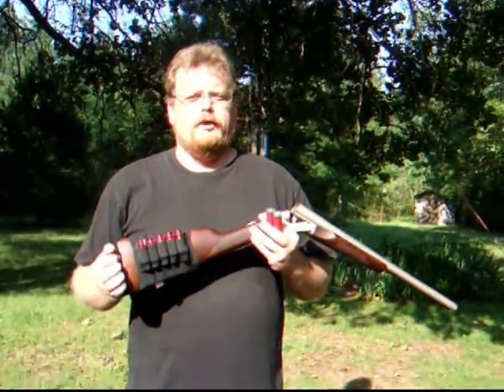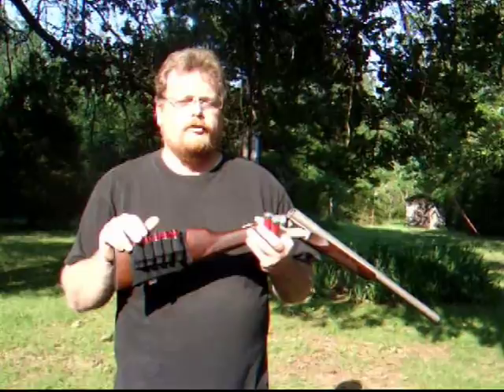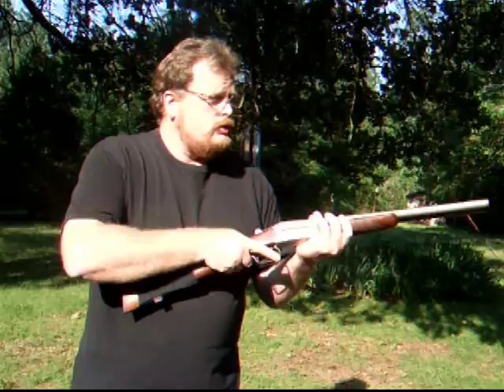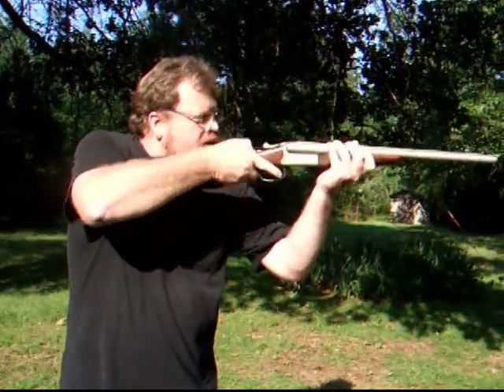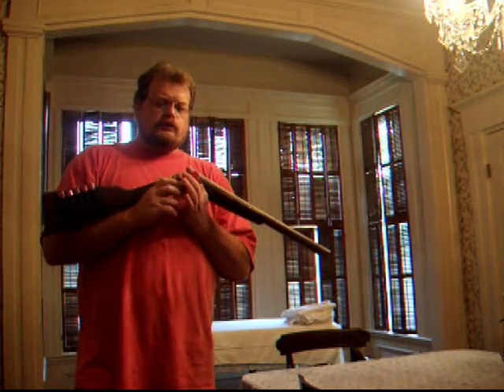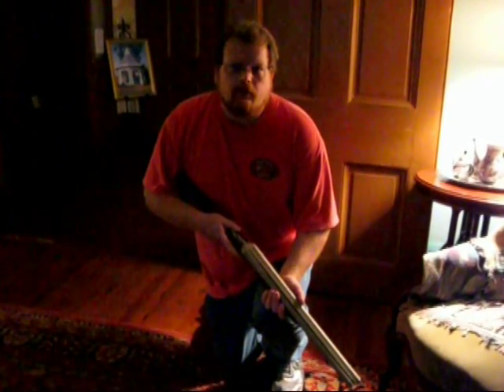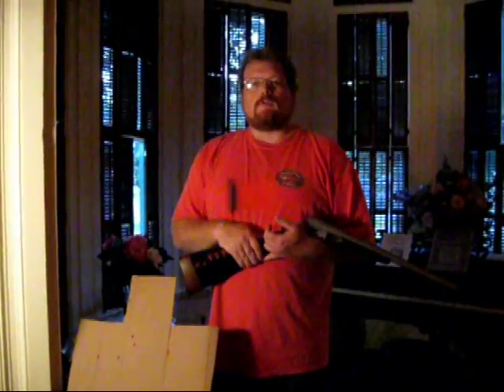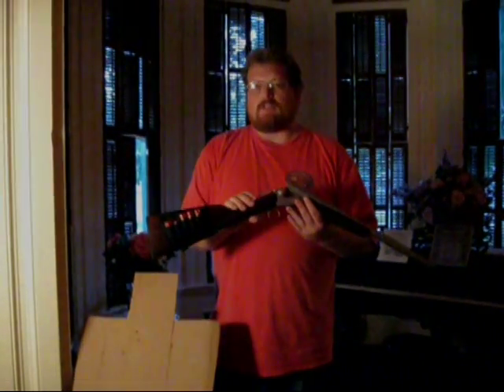Stoeger Coach gun in the house